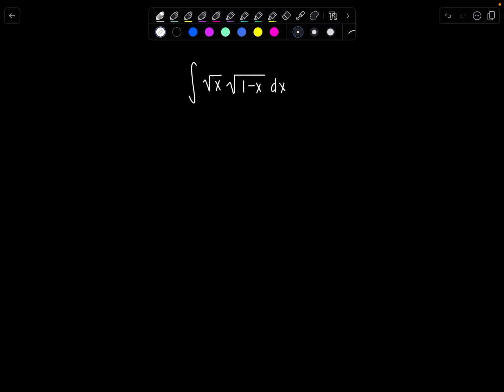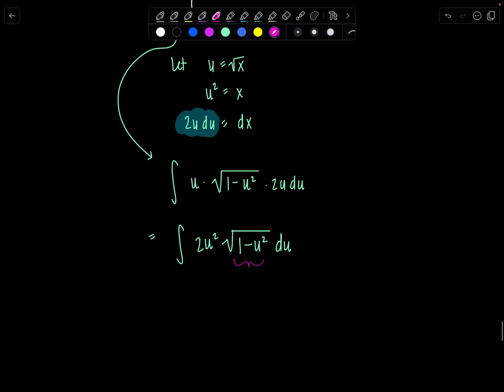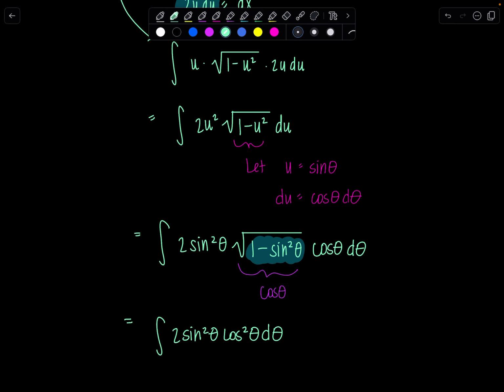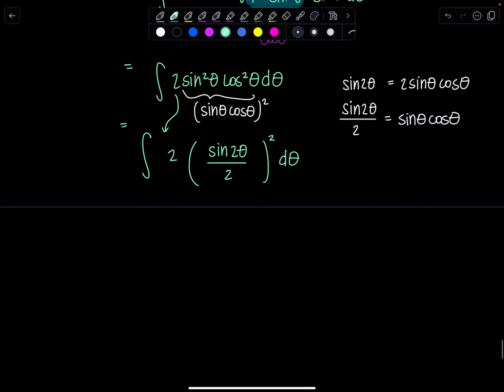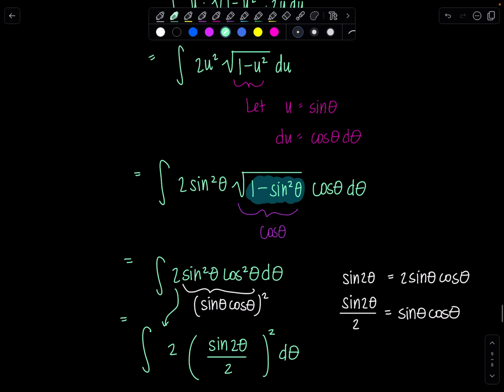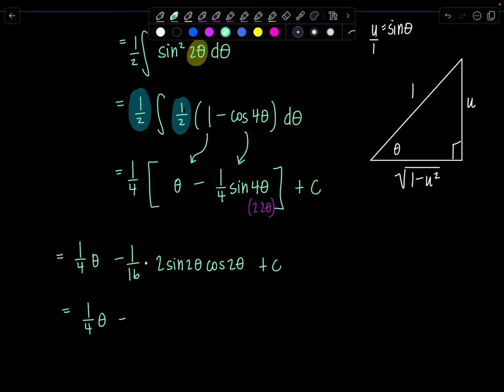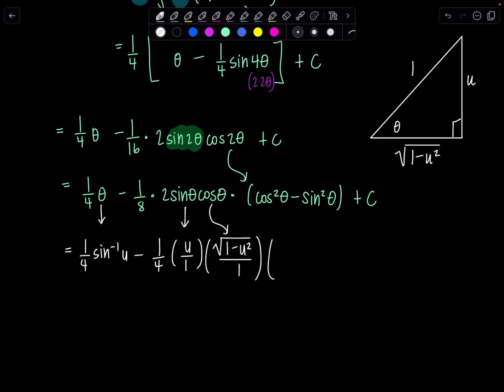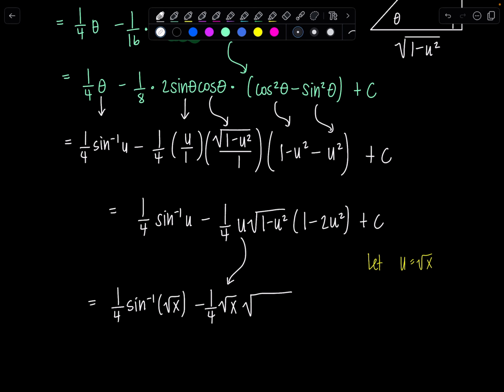Integral of the Day 9.17.24 METHOD 1–Alternate Solution Coming soon! | Math with Professor V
Here's your latest Integral of the Day! Hope you enjoy! Did you solve it differently? I will be uploading a DIFFERENT solution technique to this integral in the coming days as well...so make sure your notification are on so you don't miss it!

xoxo,
Professor V

I'm also an Amazon influencer, so feel free to support and shop: